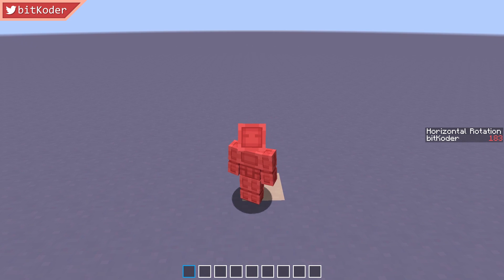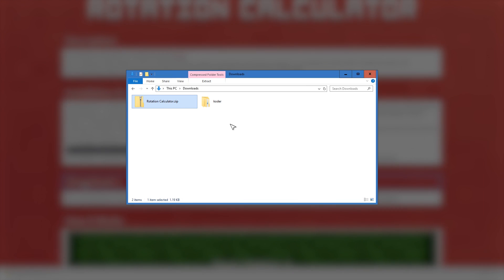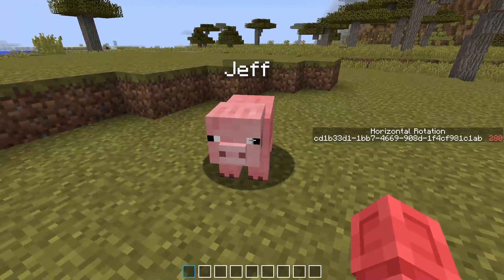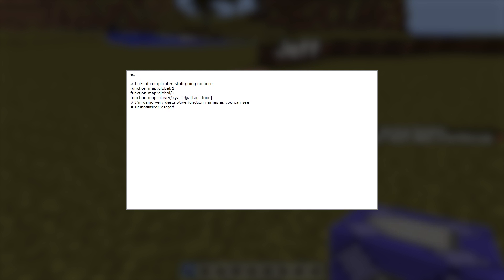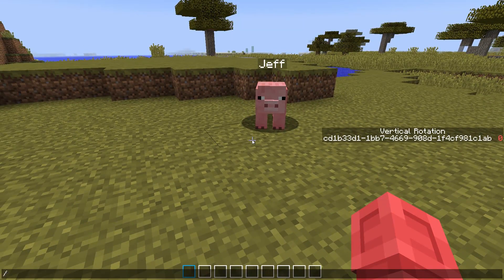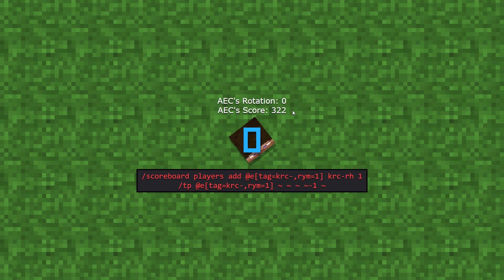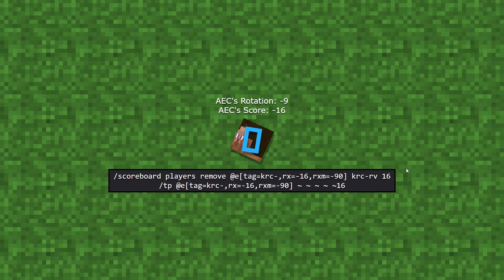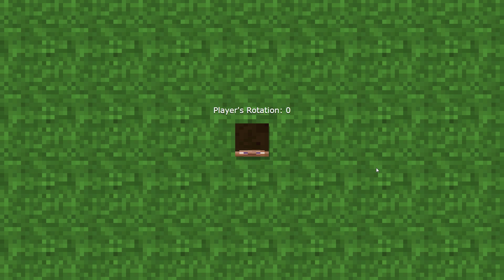Minecraft - Rotation Calculator for 1.12 [Function]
Get the function from the webpage here!

This function stores an entity's horizontal and vertical rotations to scoreboard values. It isn't much use on its own, but it can be used in conjunction with other mechanics that utilize the rotation of entities.